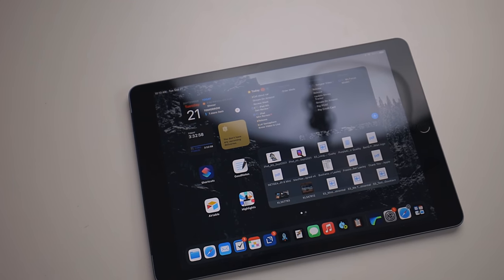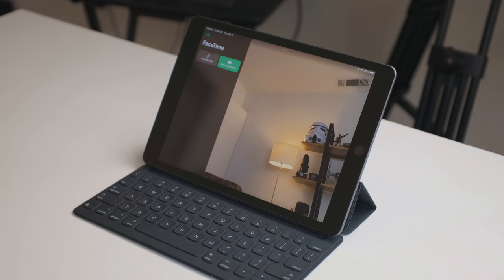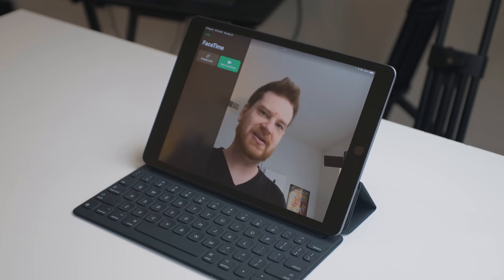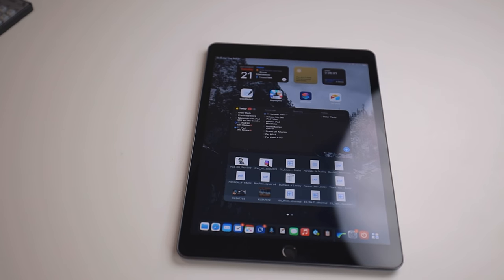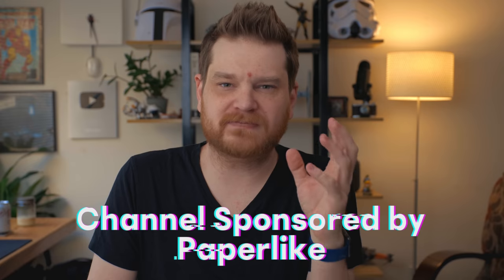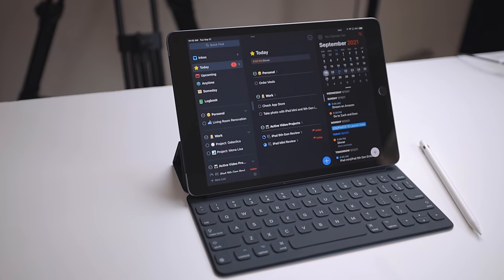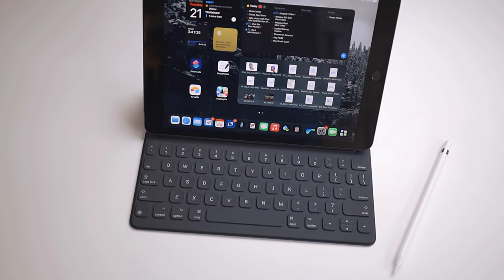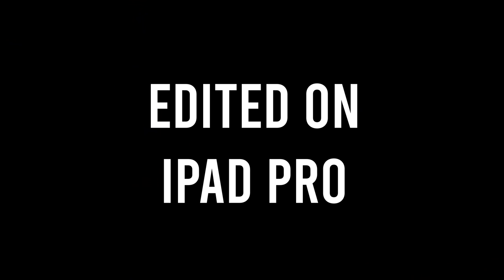iPad 9th Generation Review: It’s What’s on the Inside That Matters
Let's talk about the NEW 9th Gen iPad

### More Links
* [My Gear]